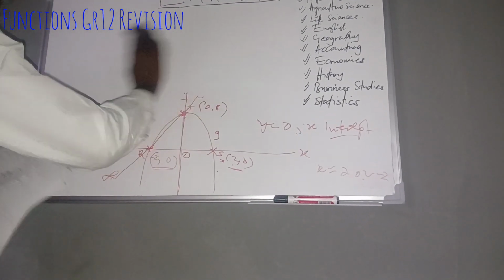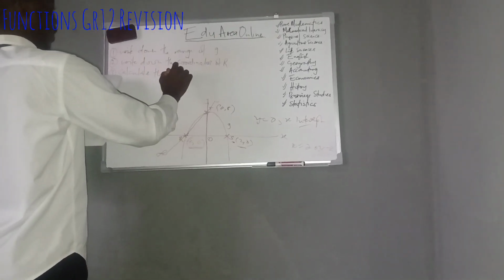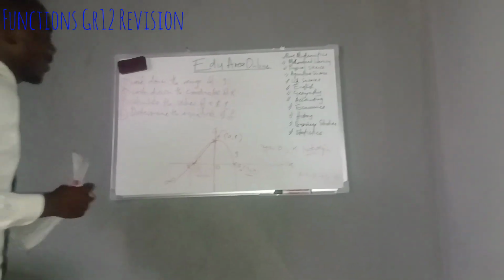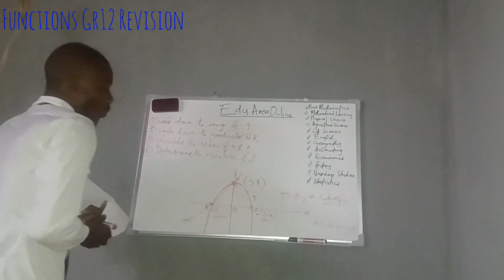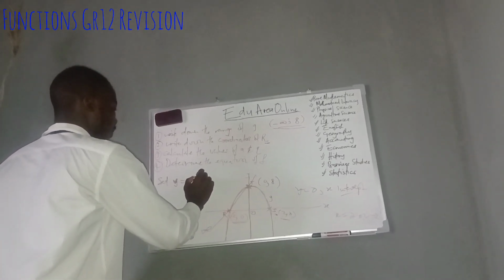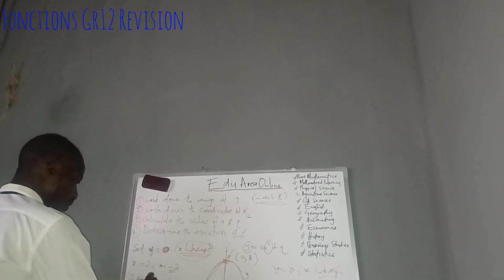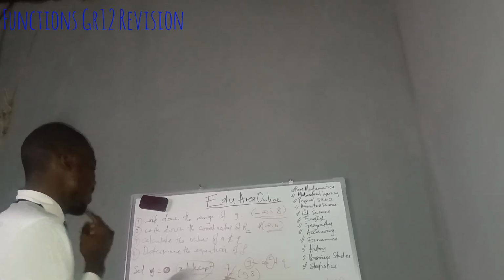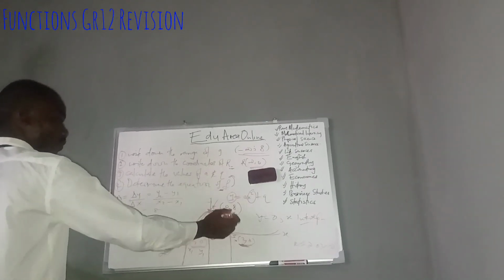EDEUAREAONLINE SA GR9-12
PURE MATHEMATICS#FUNCTIONS#GR10